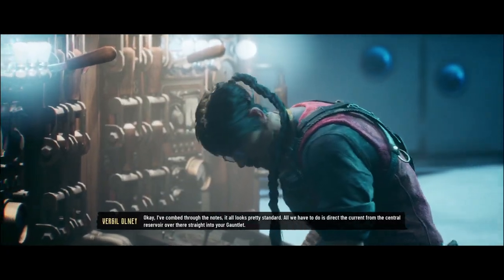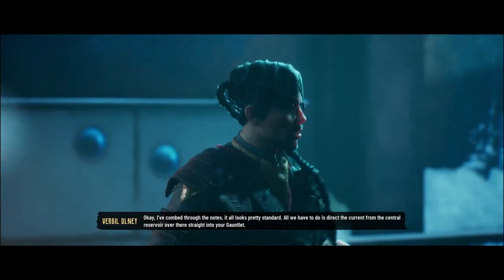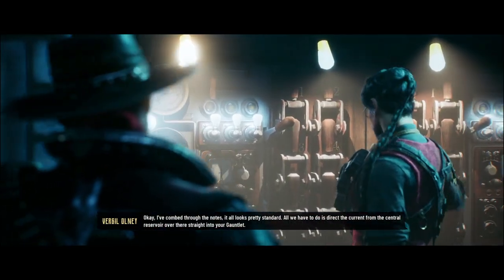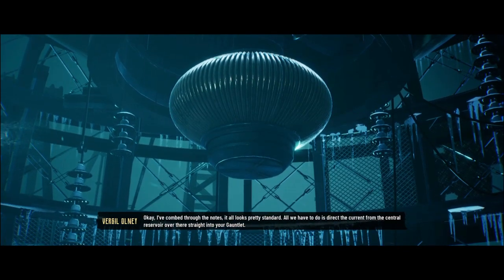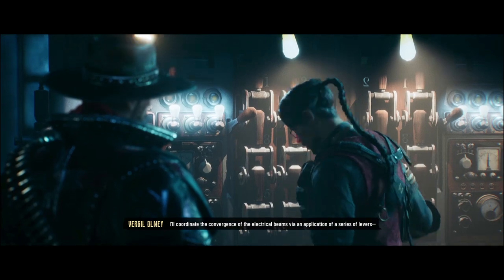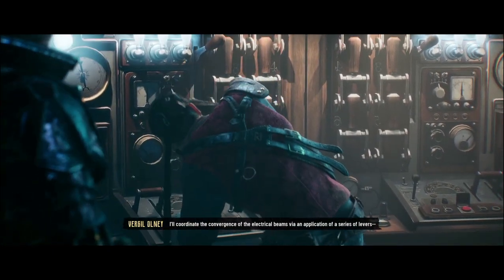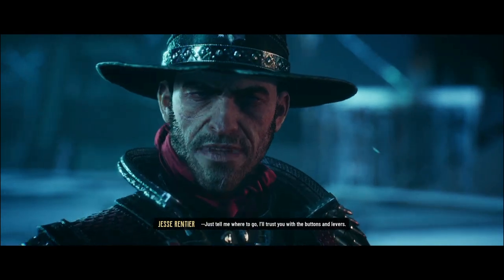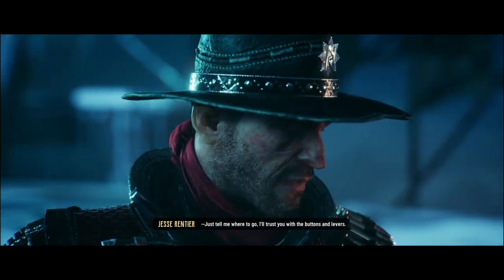Repairing The Gauntlet : Evil West